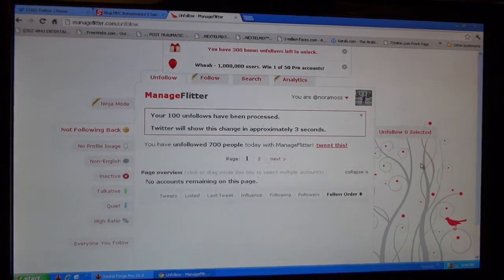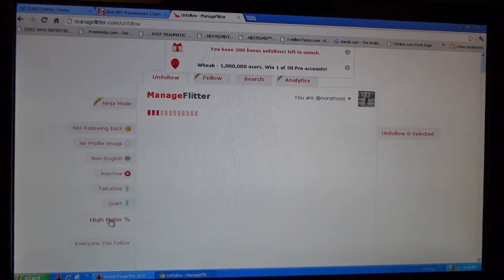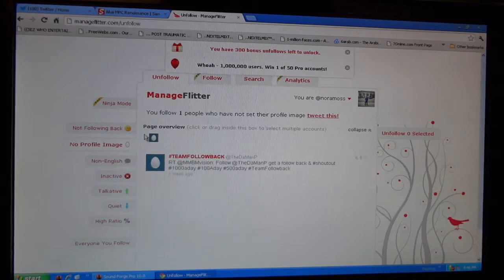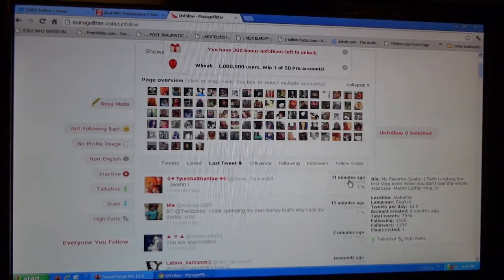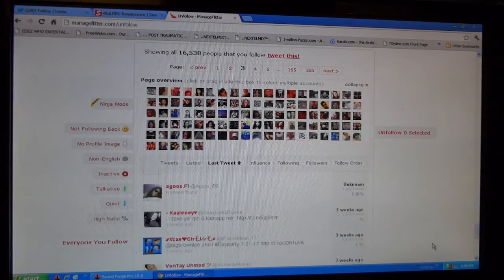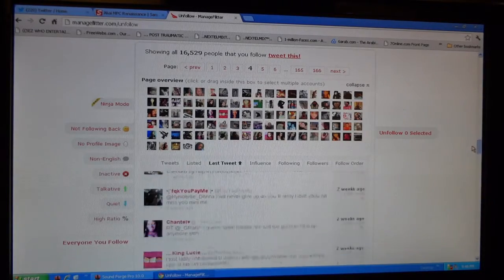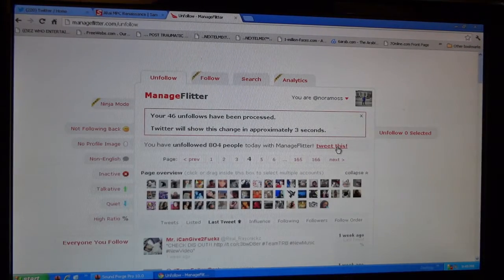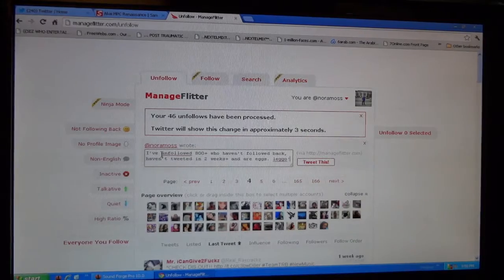manage flitter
manage flitter a free way to manage your twitter account and keep it organized as far as followers and unfollowers.